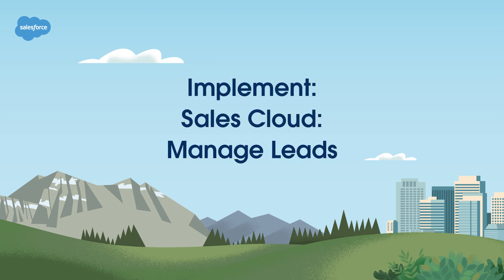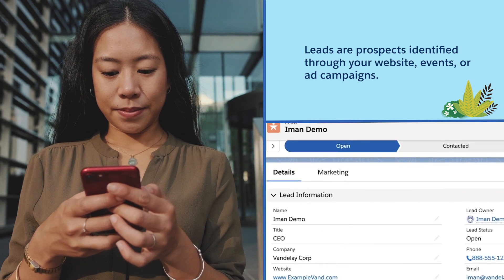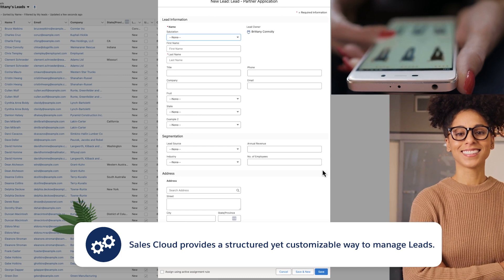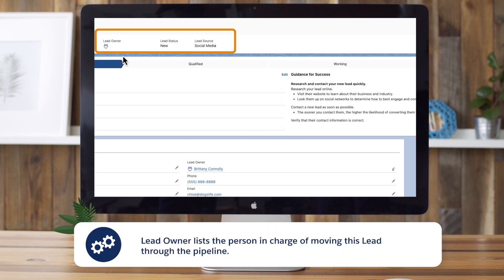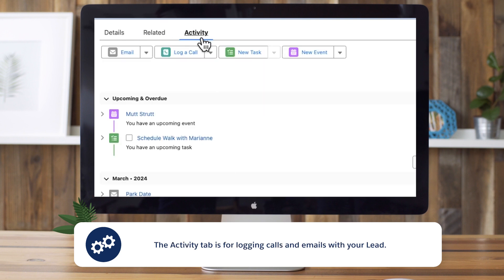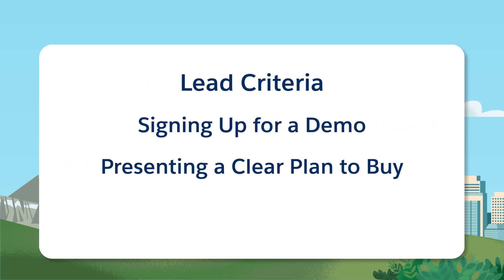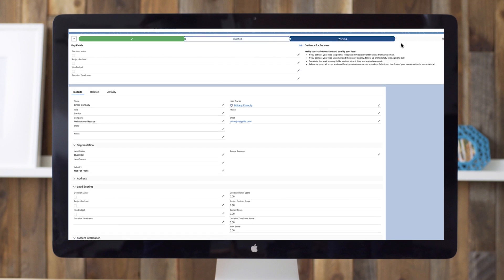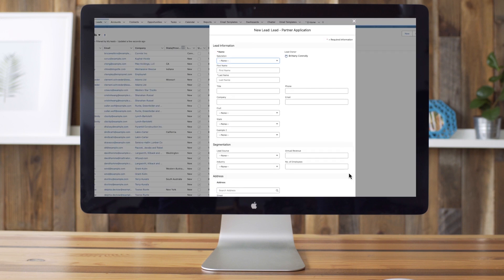Manage Leads | Sales Cloud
In this video for new Sales Cloud users, learn how to customize lead management for your business. Learn how to use the lead object to create and manage leads in Salesforce.

0:00 Intro and Overview
0:12 Learning Objectives
0:25 Define Leads
1:29 Lead Record
3:52 Demo: Add a New Lead
4:26 Demo: Lead Conversion
5:58 Lead Management Strategies
6:52 Recap and Next Steps

Implement: Sales Cloud: Manage Leads